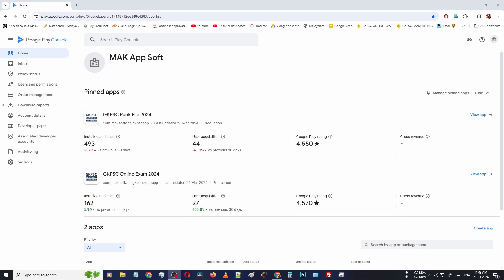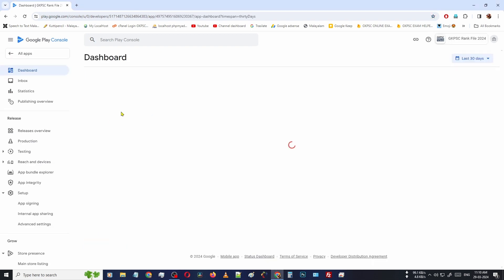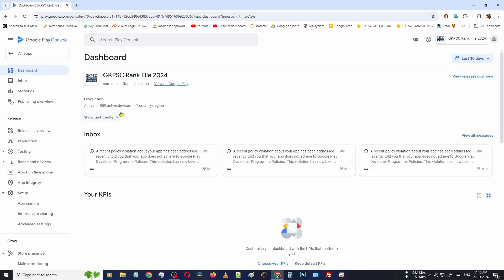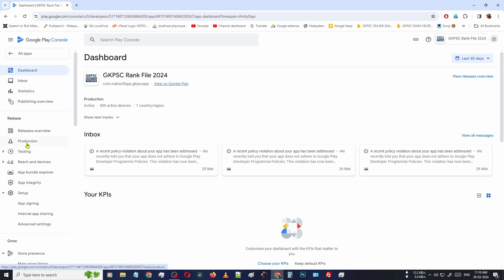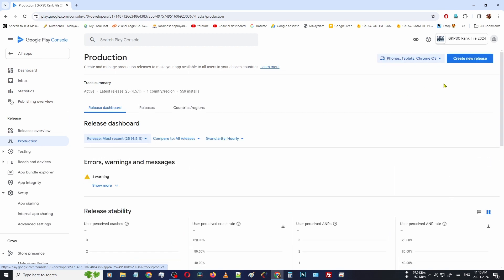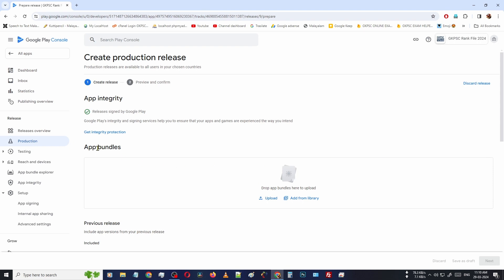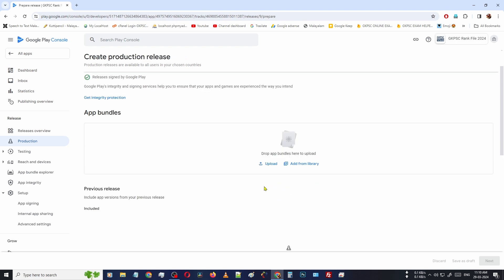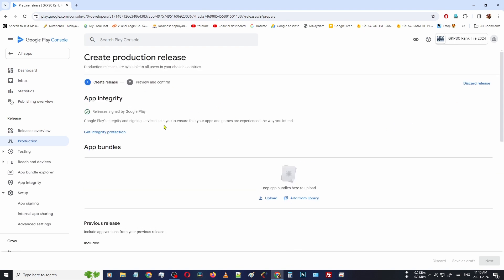how to update your published app on google play console 2024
create a new release in play store 2024
create play store account to upload app
how to upload app on play store 2024
how to update your published app on google play console
how to update your published app on google play store
how to update a new version of android application in play store
how to update a new version of android application in play console

Time Line:
0:05 Intro
1:13 more videos from this channel